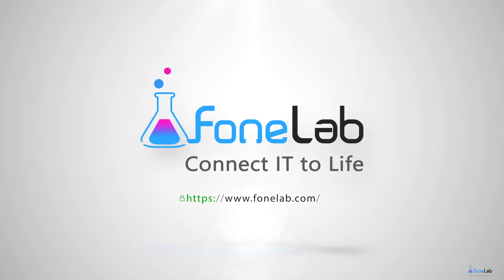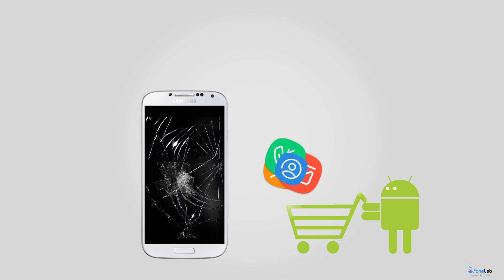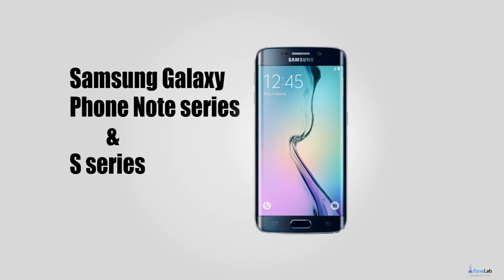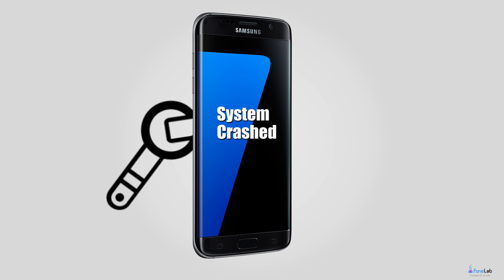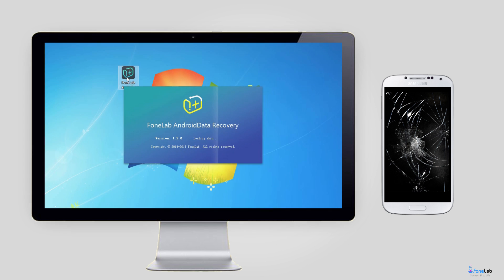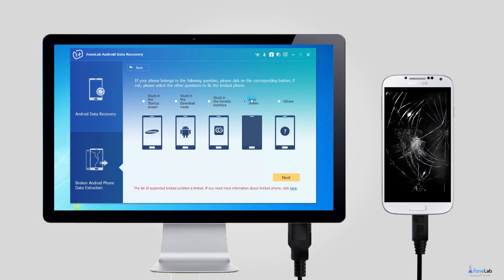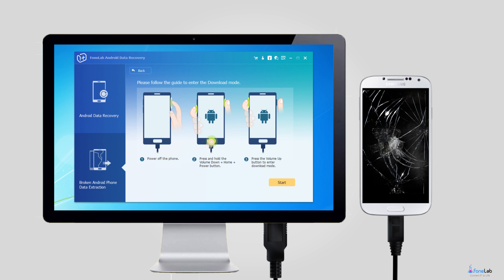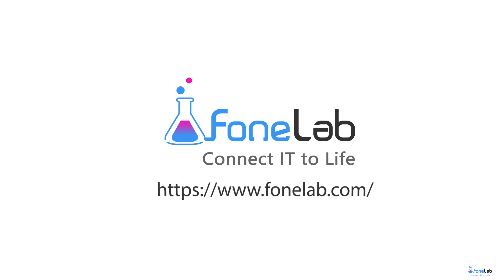Broken Android Data Recovery Recover Contacts from Broken Galaxy S4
for more details about Broken Samsung contacts Recovery. Here we will introduce a simple way to recover text messages from broken Samsung Android phone. now.